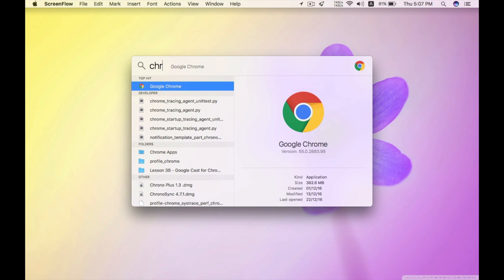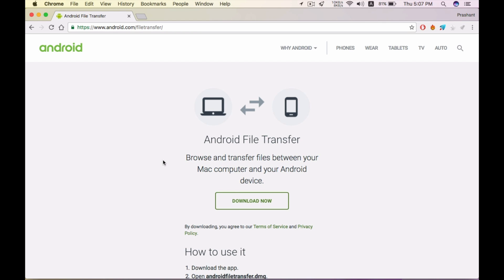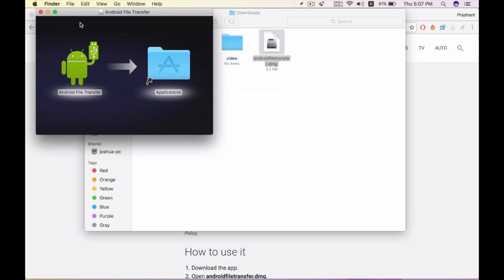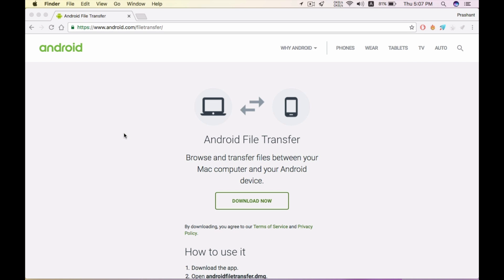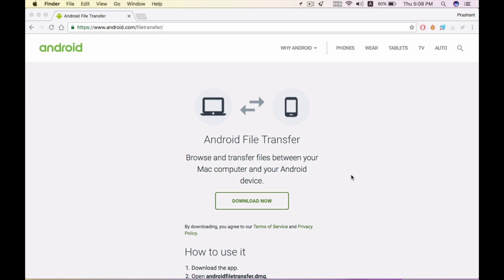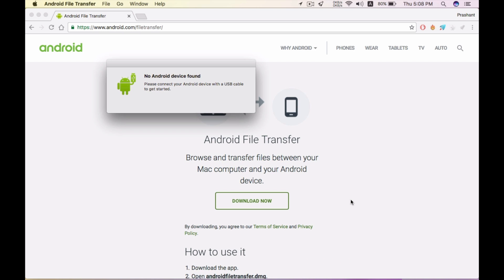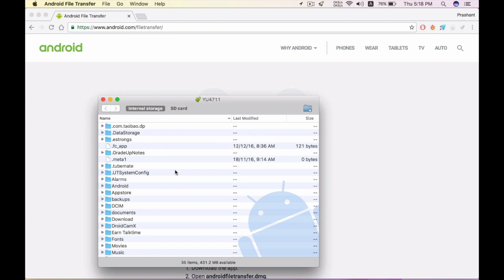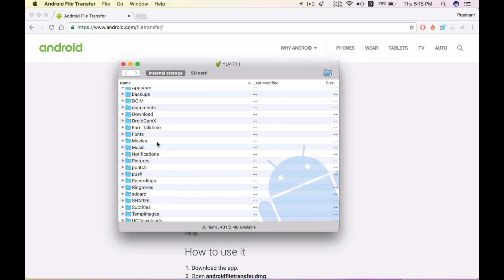How to transfer files from Android device to macOS using Android File Transfer | guruTricks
This video guides you How to transfer files from Android device to macOS using Android File Transfer

About Android File Transfer:

Browse and transfer files between your Mac computer and your Android device.

Open androidfiletransfer.dmg.
Drag Android File Transfer to Applications.
Use the USB cable that came with your Android device and connect it to your Mac.
Double click Android File Transfer.
Browse the files and folders on your Android device and copy files up to 4GB.